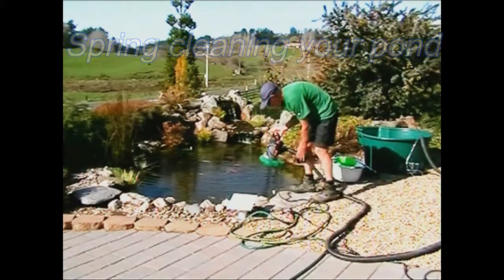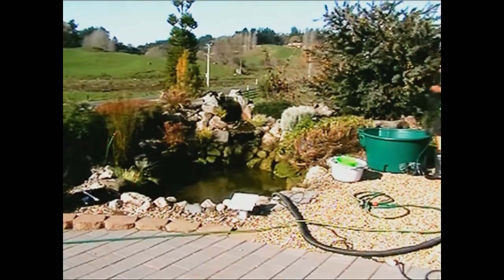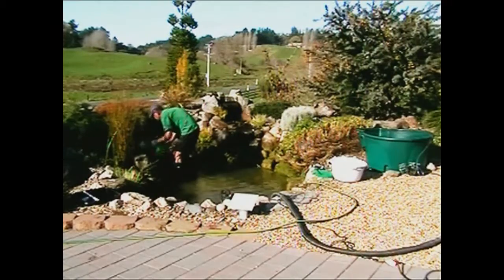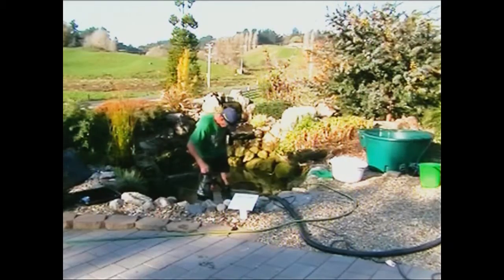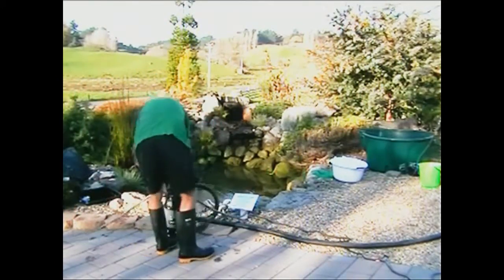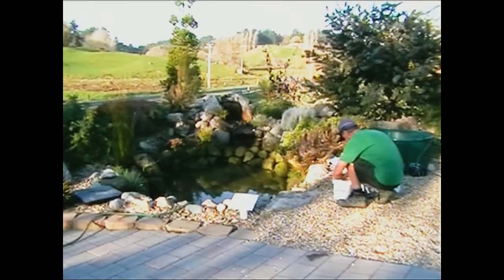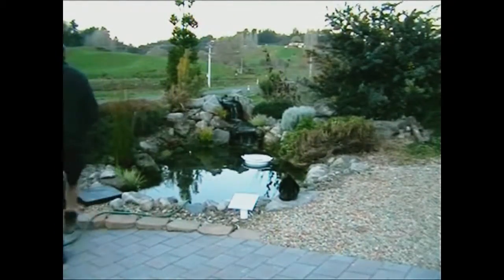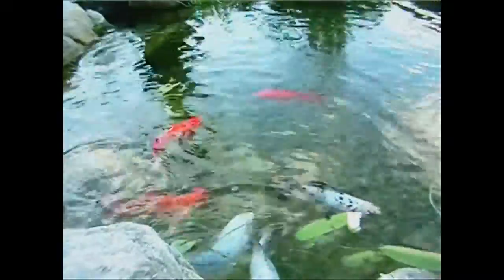How to spring clean your pond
How to give your pond it's annual spring clean.